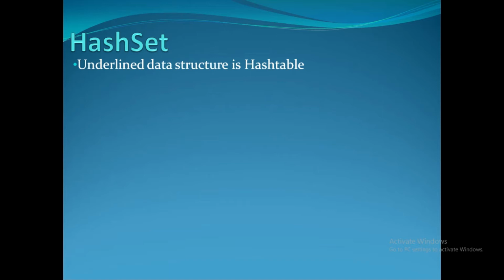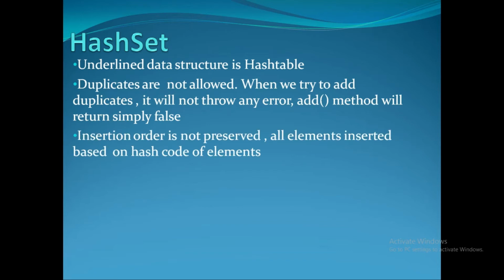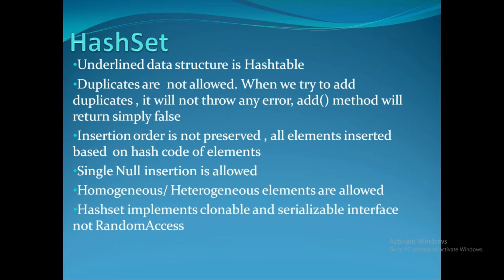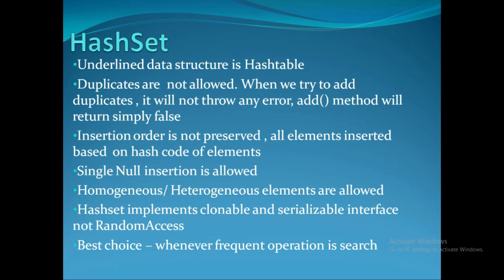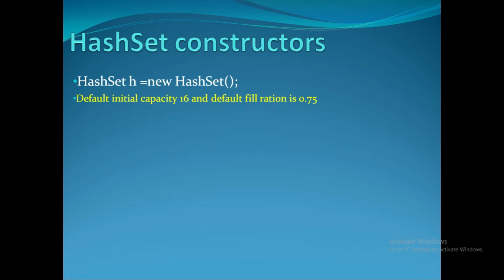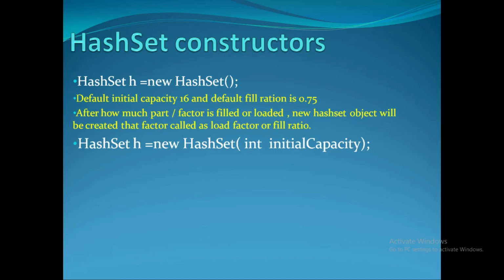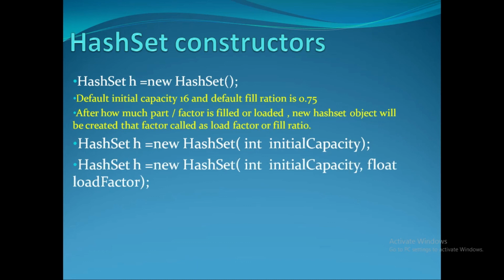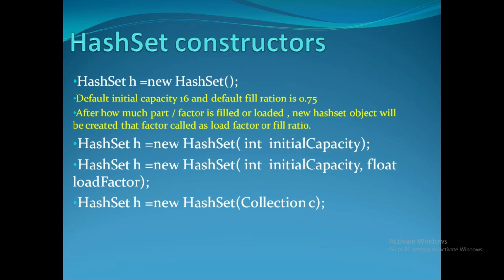27. HashSet in collection framework and constructors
27 HashSet in collection framework and constructors